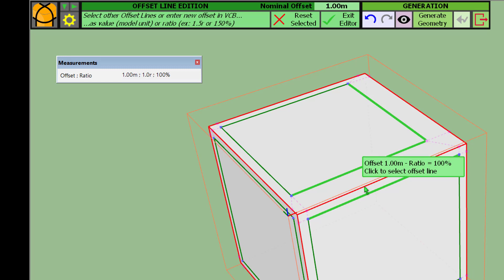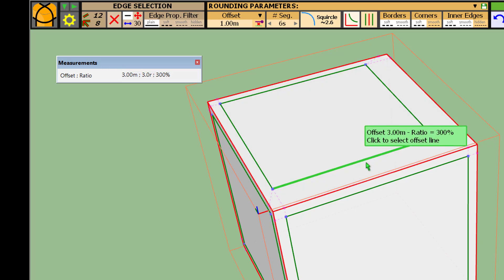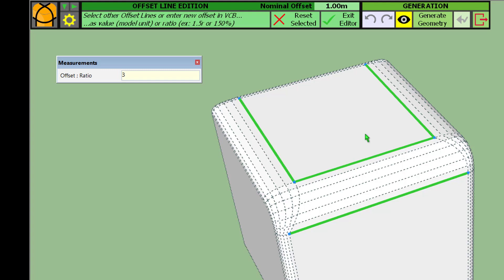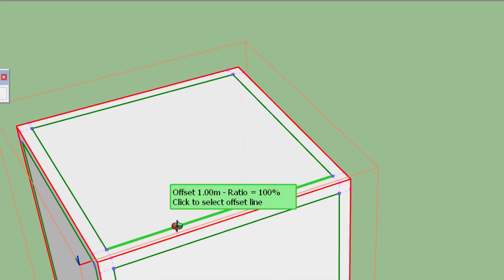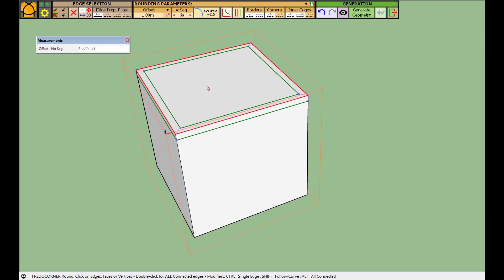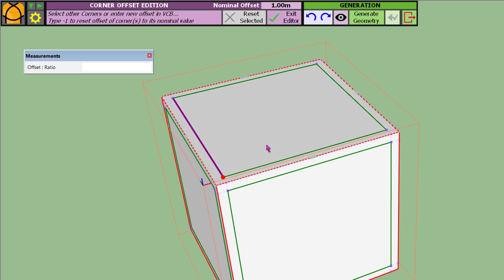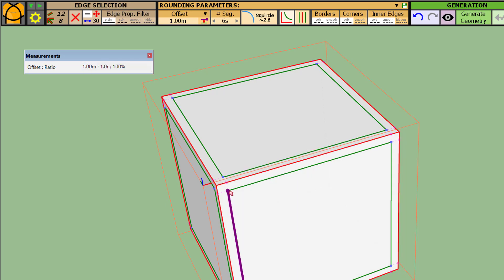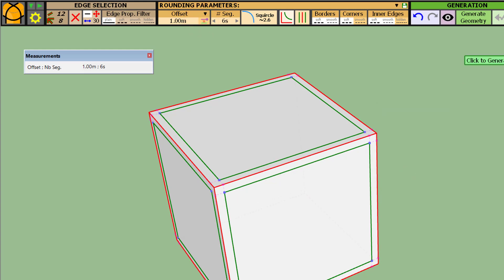FredoCorner - Tutorial - Offset Editor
This tutorial goes through the details of specifying variable Border offsets or corner Offsets.

FredoCorner is a plugin for Sketchup,.

for description and download